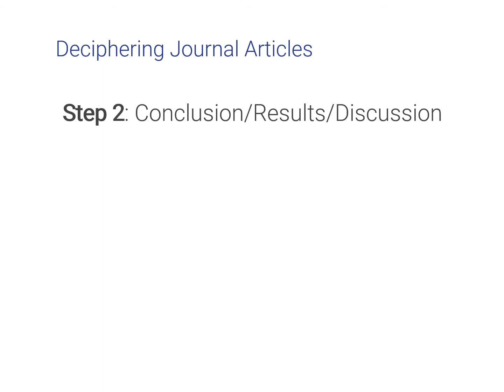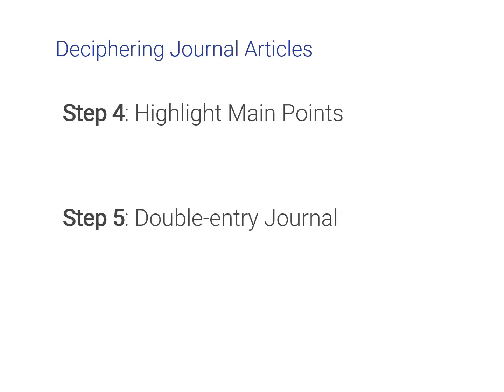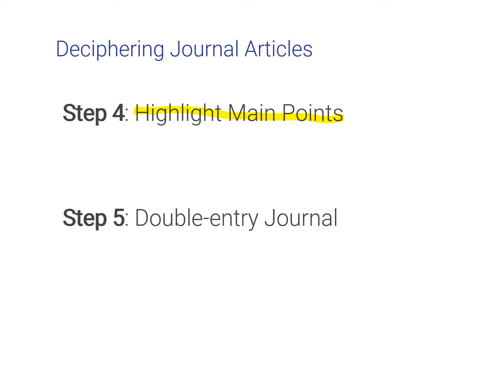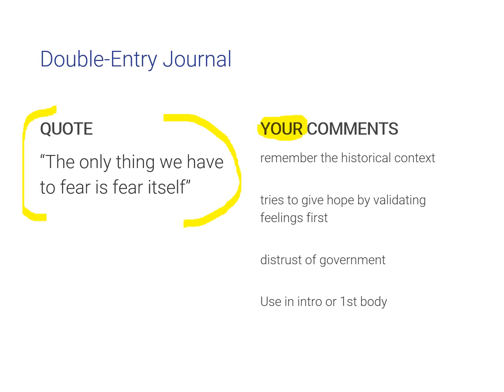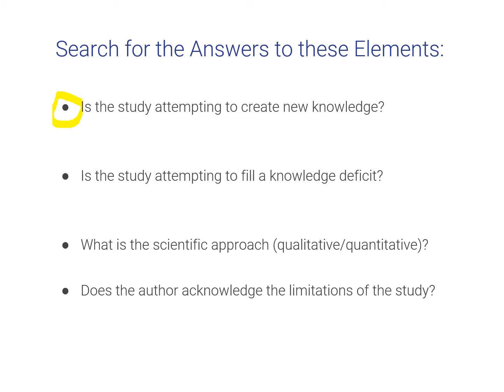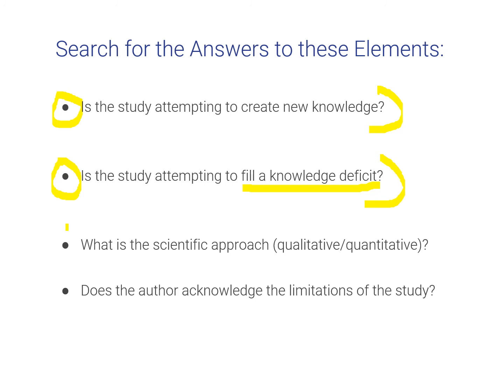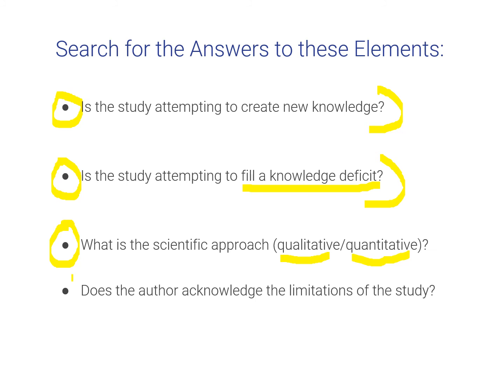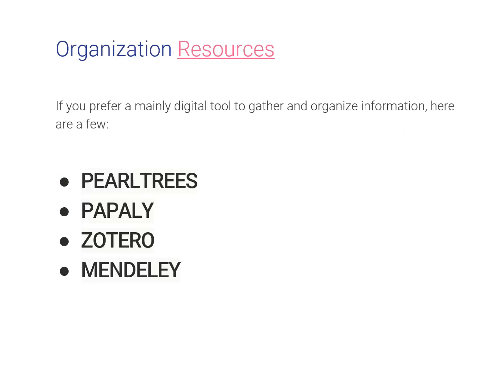Writing Better Research Papers, Part 5: Deciphering Research Articles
In this video Lucy Czesak, Reading and Writing Specialist, shares some tips on how to get the most out of your research articles.